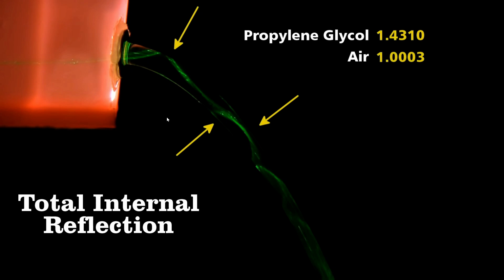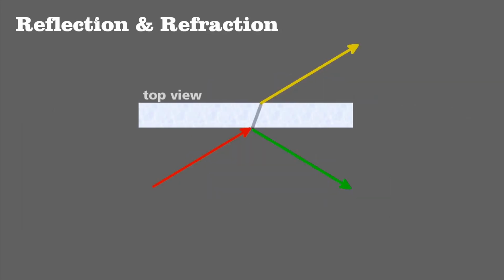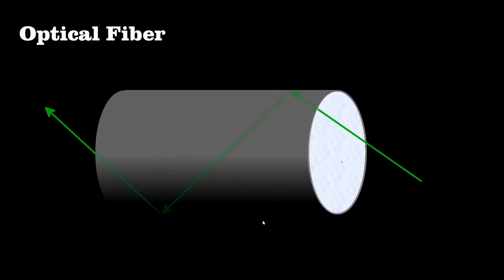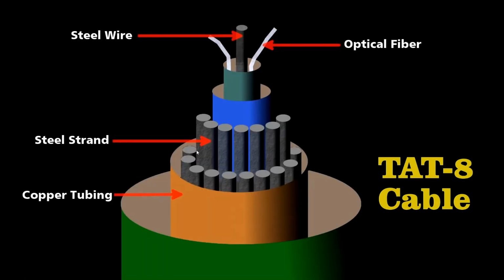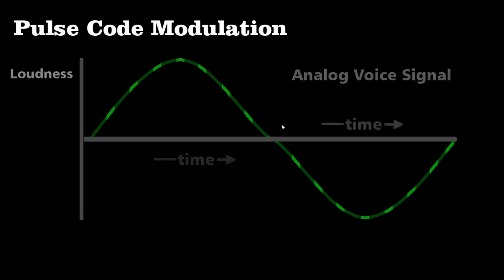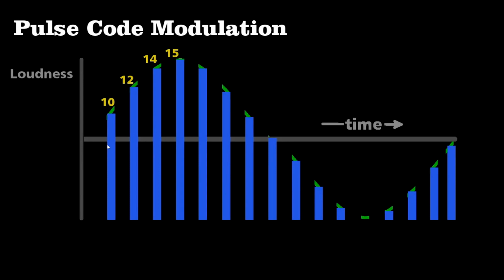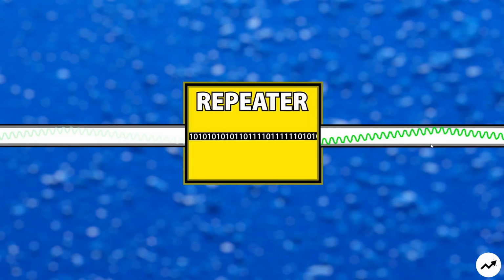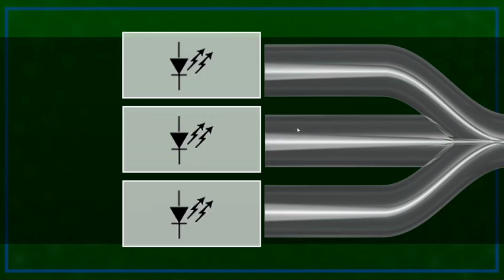How Does LIGHT Carry DATA in Fiber Optic Cable? FULL EXPLAINED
How do fiber-optic communications work?
How a Fiber Laser Works - a short introduction into the science of light, optical fibers and the development of optical fiber lasers.
Principle of Optical Fiber -TOTAL INTERNAL REFLECTION.
How fiber optical uses in communication network, broadband services etc.
How Bsnl ftth broadband communications works.
How Jio-fiber broadband wifi communications works.
How Airtel-fiber net broadband communications works.